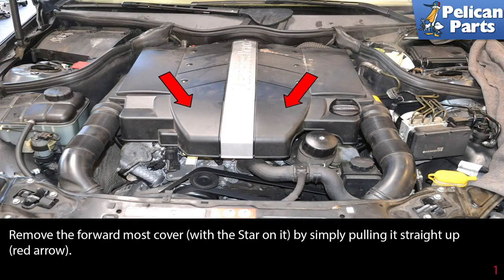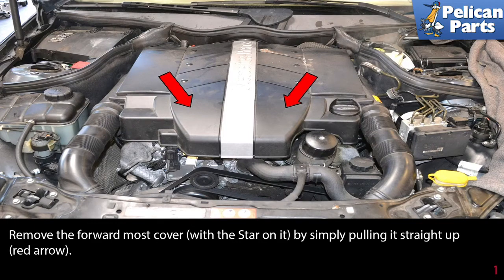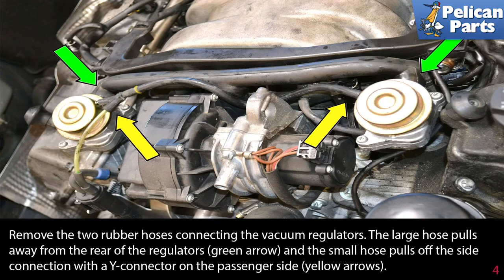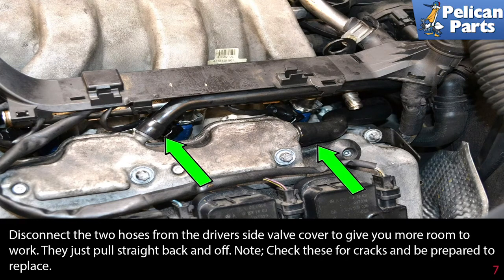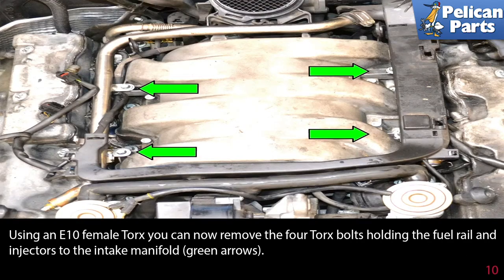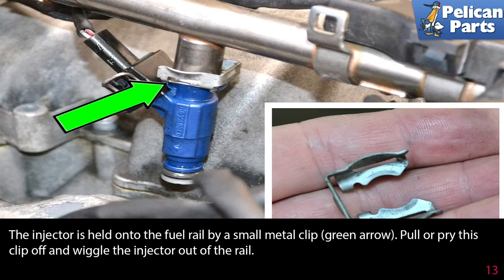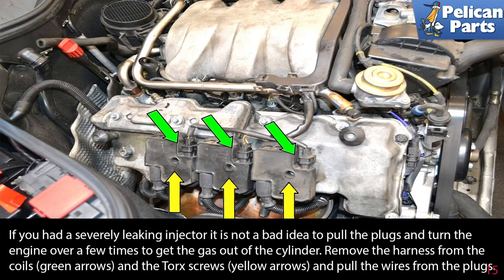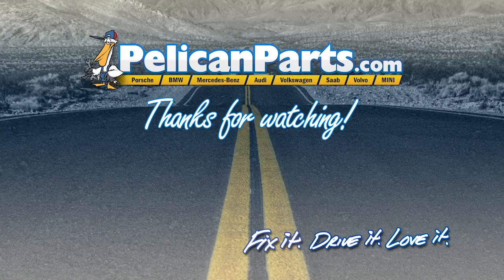Mercedes-Benz W203 C-Class Fuel Injector Replacement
If your car is starting to run rough, getting horrible gas mileage or have an error code, there is a good chance it is time to replace the fuel injectors on your car. Modern fuel injectors are made of plastic and we do not recommend having them serviced or rebuilt. Older mechanical injectors opened by fuel pressure alone and where easier to service, newer injectors are made of plastic, need an electronic pulse from the ECU to open and are better replaced than sending them out for service.

A properly working injector will send a precise amount of atomized fuel into the induction system at a designated time. A weak or improperly working injector can do everything from send no fuel, to leak raw, non-atomized fuel into your engine.

If you are going to be replacing your injectors, the first step is to prep the car. I like to tell people to pull out the fuse for the fuel pump and then try to start the car. The car will turn over and then die. Do this about 2-3 times - it will help drain excess fuel out of your system, also open the gas cap to help depressurize the system. Then, make sure that the car has cooled down; you don't want to be working with gasoline when the car is hot.

Have a fire extinguisher handy, there will be some spillage of fuel as it's nearly impossible to prevent. Also, wear chemical resistant gloves if you don't want to get any gasoline on your hands, and make sure that you have plenty of paper towels or rags to help you clean up. Perform the injector removal in a clear, open, and well-ventilated space, and it may not hurt to have an assistant around in case there are any problems.

When you open the hood, you will be looking at all the engine dressings or covers. Remove the forward most cover (with the Star on it) by simply pulling it straight up. Next separate and remove the two plastic air intakes. They are both just friction fits and will pull off. Now remove the main engine cover. There are four clips on it, two that you can see by the vacuum regulators, and two underneath. Pull the cover straight up and off.

The fuel rail is held in place by four bolts and the rubber O-rings on the injectors, but there are a few things you will need to remove first to give you room to work. Begin by removing the larger rubber crossover hose between the vacuum regulators on the front of the engine, along with the small rubber hose that has a Y connector on the passenger side.

Next, unclip the electrical connector by the driver's side vacuum regulator; squeeze the two metal ends together and pull it off.

There is a hard plastic line that runs along the top of the driver's side fuel rail, this is for the EGR purge valve, pull it out of its connectors and set it aside.

There are two emission hoses on the driver's side valve cover you will need to move to give you more room, they just pull straight off. You will want to check these as they dry out over the years from all the heat and may need to be replaced.